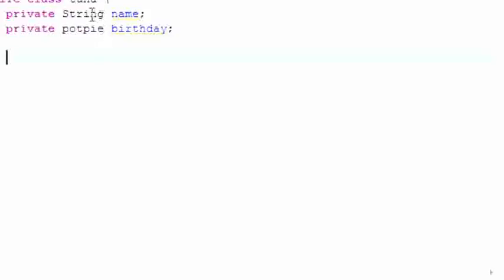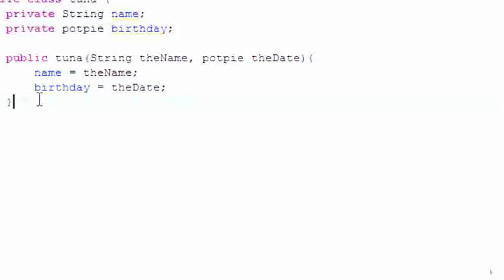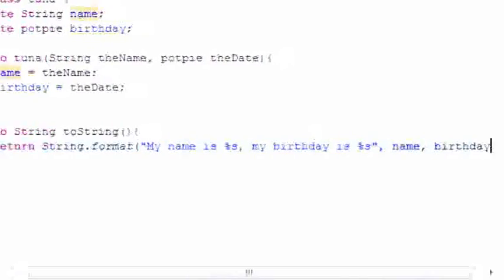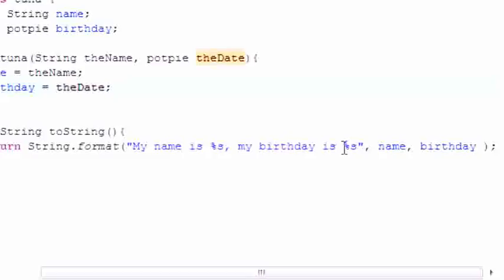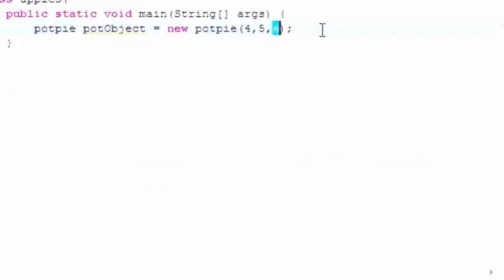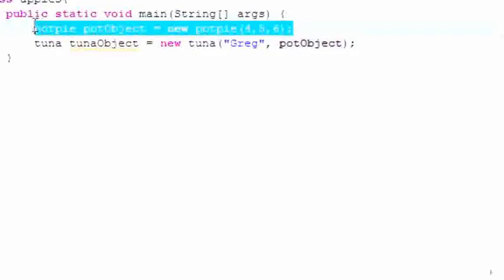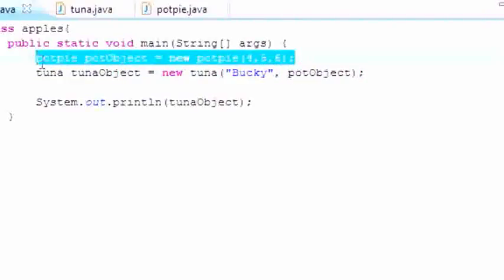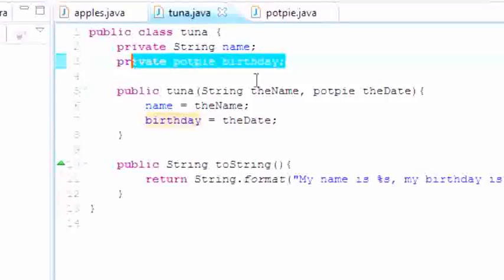Java Programming Tutorial 43 Composition